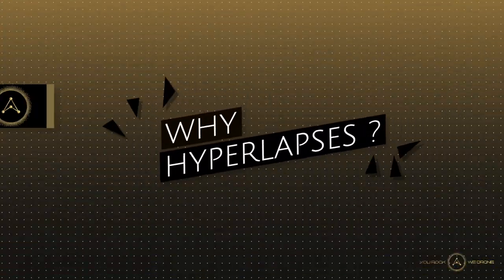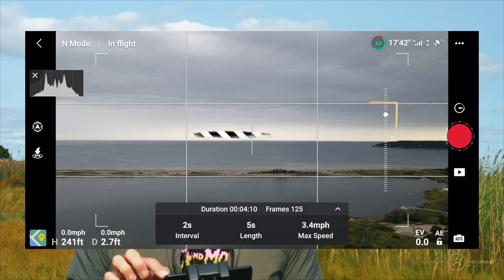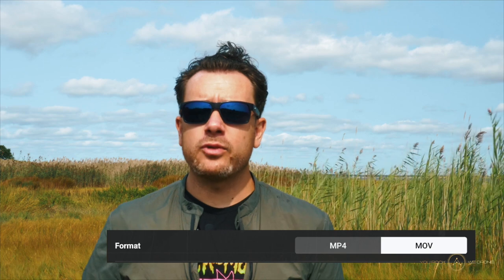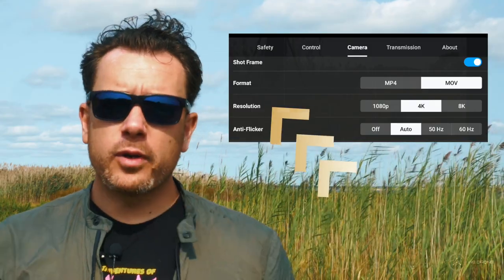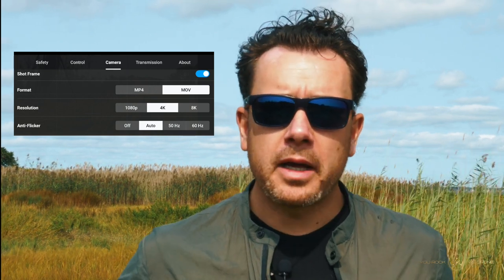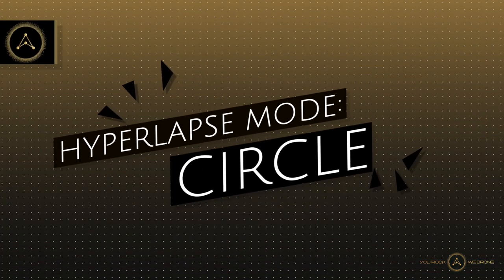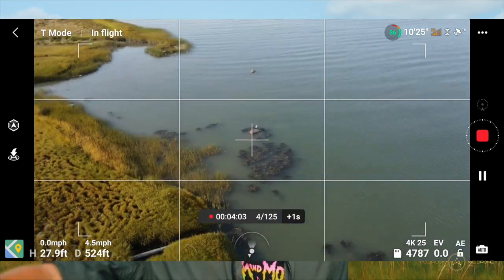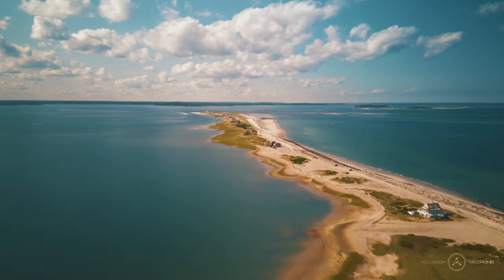DJI Mavic Air 2 HYPERLAPSE Tutorial (Camera Settings, Use Cases & everything else you need to know)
In this DJI Mavic Air 2 Hyperlapse tutorial you’ll learn how to make a hyperlapse in 8K, 4K and 1080p.
The Hyperlapse feature of the DJI Mavic Air 2 is a fantastic way of revealing something the bare eye cannot see. For example boats moving around in a harbor over the course of 20min.
The effects you can get with this recording-technique are amazing and will make your friends wonder how you did it.

In this video you’ll learn everything from how to access the hyperlapse mode, the different camera settings to choose from and what hyperlapse mode is best for what situation.

Table of Contents:
0:00 - Intro
1:12 - WHY HYPERLAPSES?
1:42 - HOW TO ACCESS HYPERLAPSE MODE?
2:28 - CAMERA SETTINGS
6:25 - HYPERLAPSE MODES
6:52 - FREE MODE
8:12 - CIRCLE MODE
8:59 - COURSE LOCK MODE
9:56 - WAYPOINT MODE

Music
“Golden Crates“ by Dusty Decks